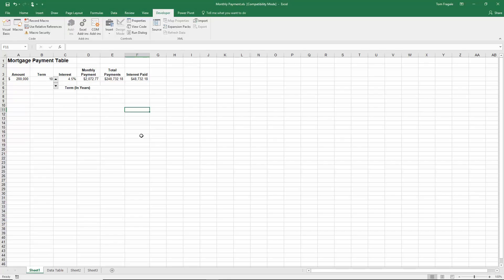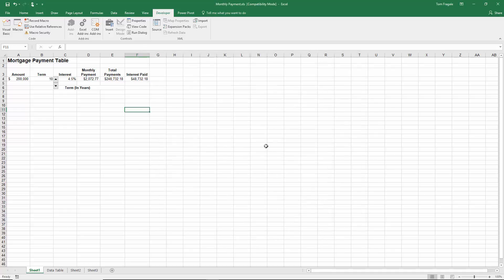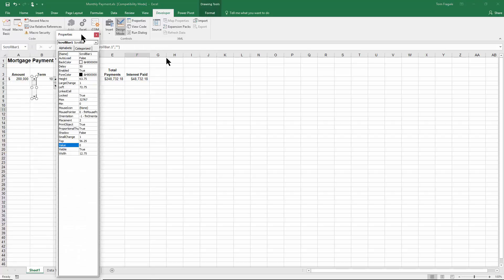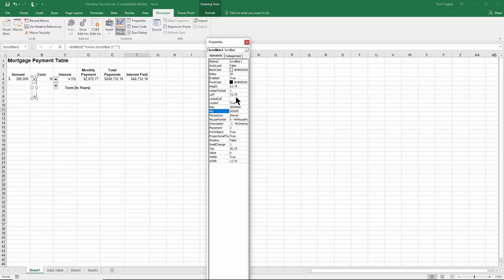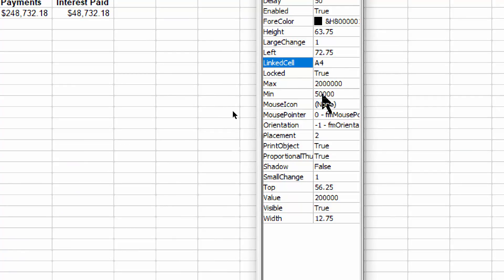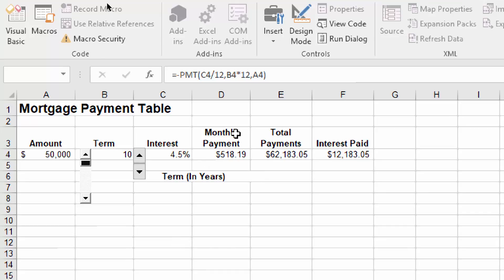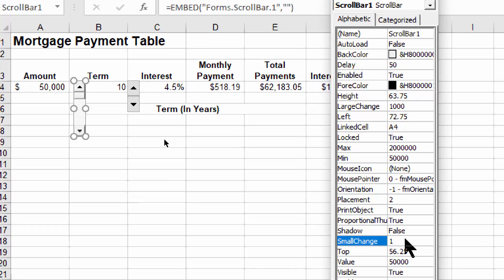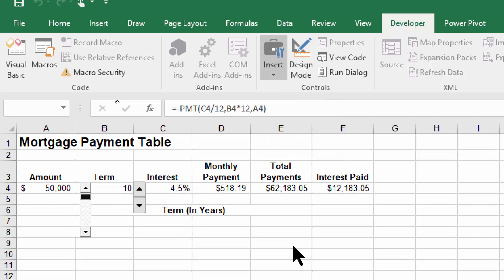Excel Scroll Bar - How to add a scroll bar control to Excel 2016 2013 2010 tutorial